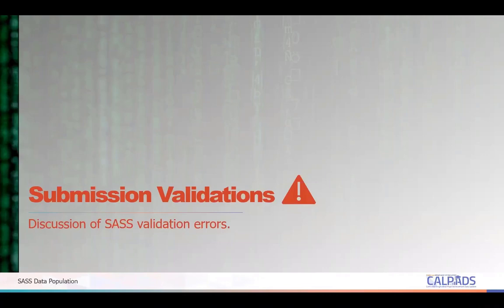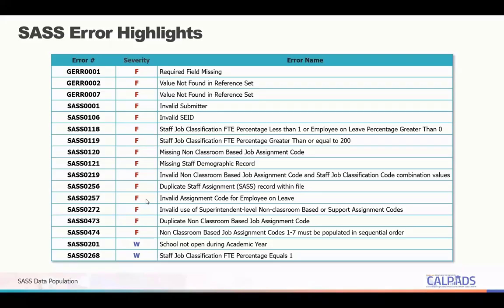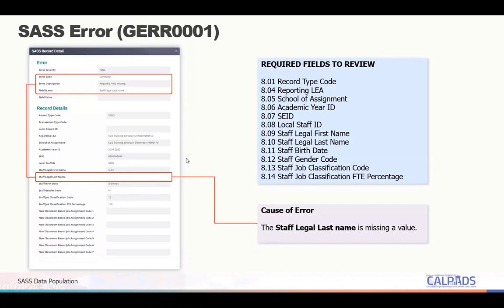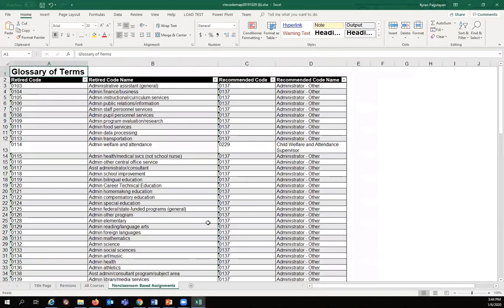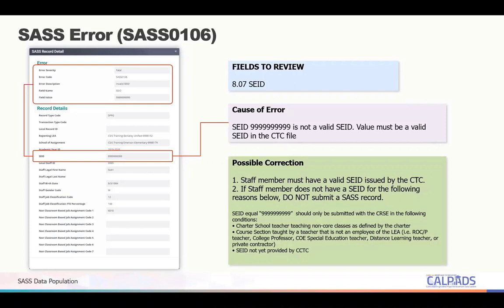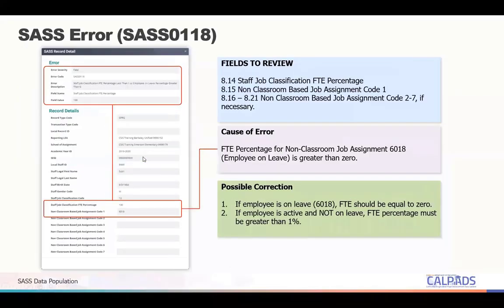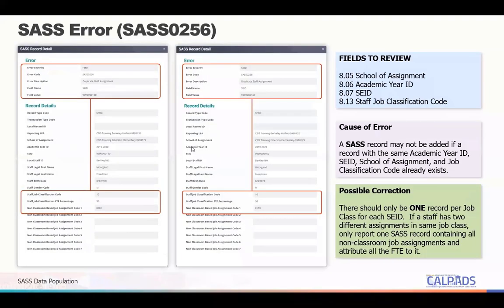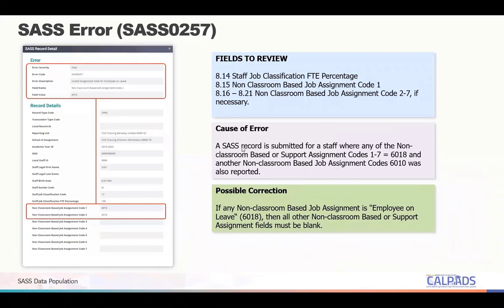SASS Data Population - (Module E) - Submission Validations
This module discusses SASS validation errors